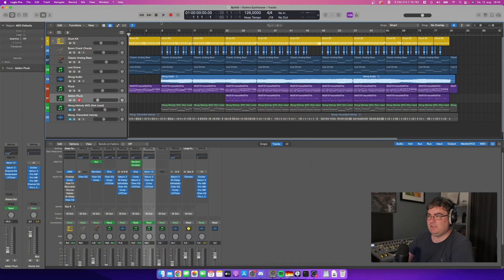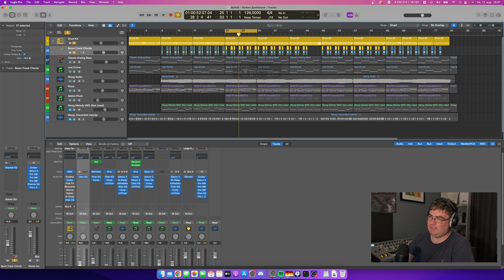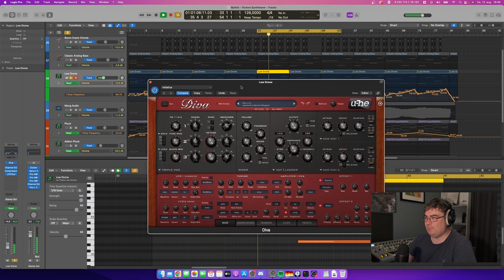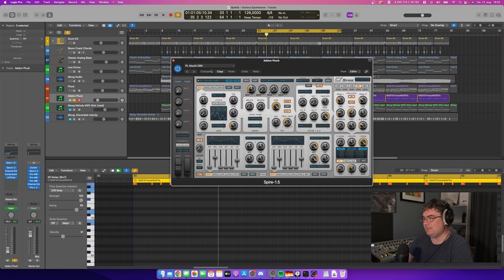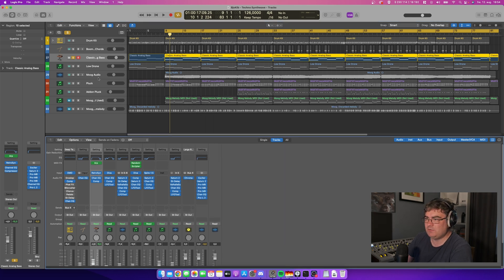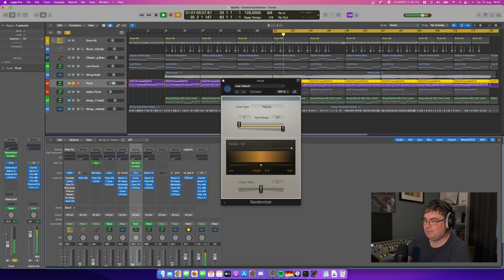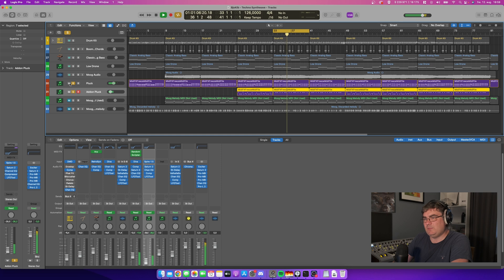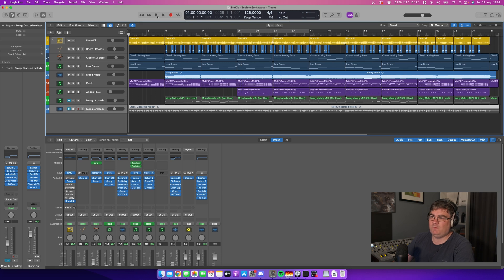Logic Pro X Tutorial: Techno/Synthwave (FREE Project Download)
A nice little project with Synthwave / Techno vibes. Use it as a starter project.

Requirements:
Logic Pro X version 10.7.4 or above
Diva from u-he
Spire 1.5 from Reveal Sound
Saturn 2 from Fabfilter
Pro-MB from Fabfilter
Pro-L 2 from Fabfilter
LFO Tool from Xfer
ValhallaSupermassive (free)